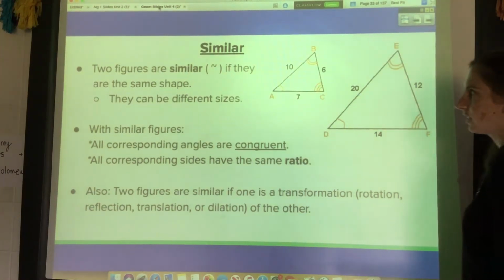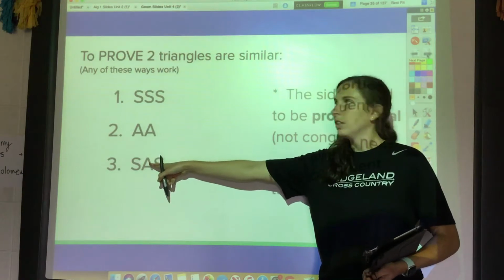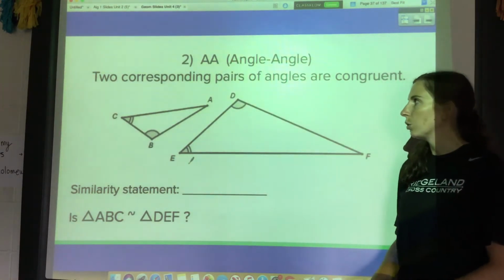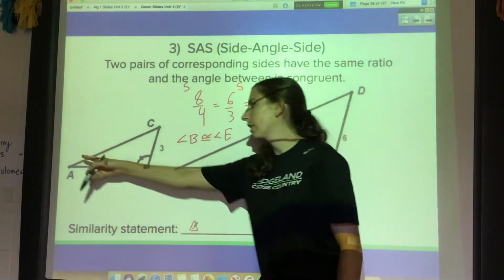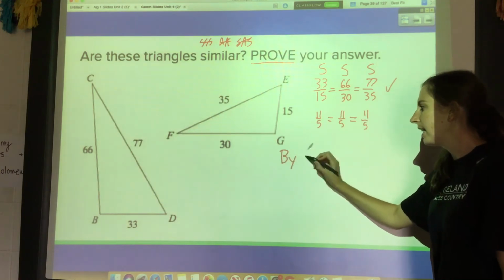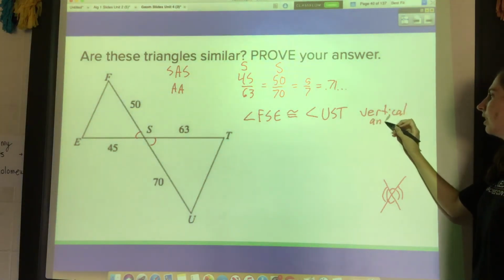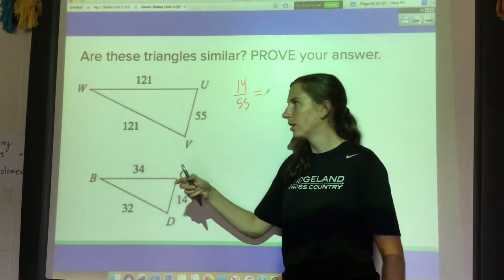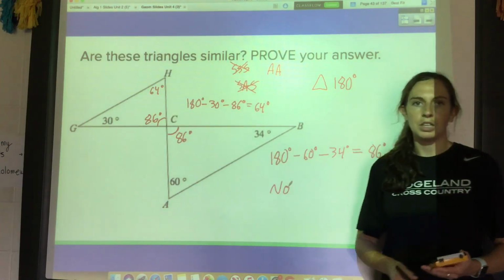Proving 2 Triangles are Similar (SSS, AA, SAS)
How to prove whether 2 triangles are similar (or not) using SSS, AA, or SAS.

Geometry